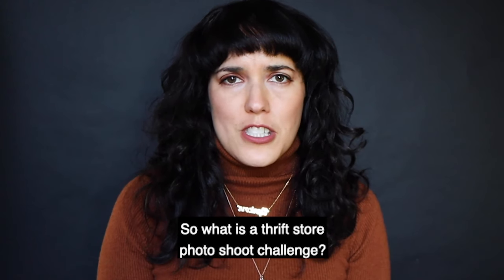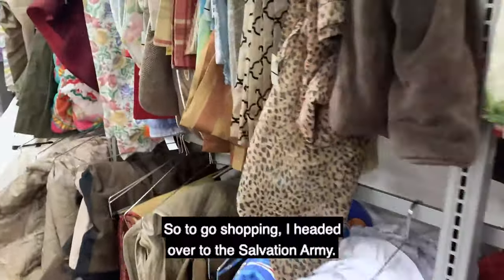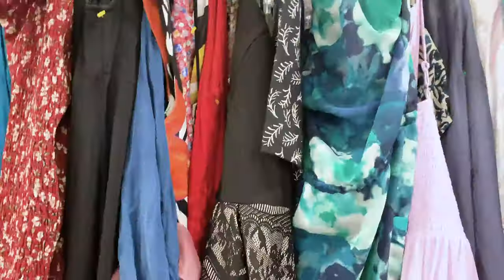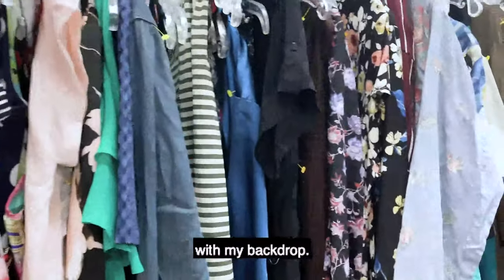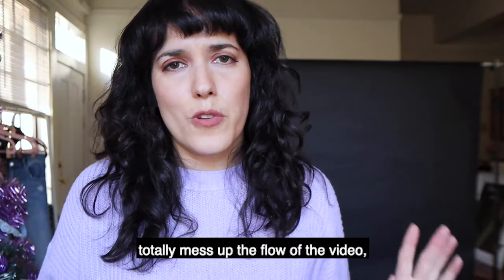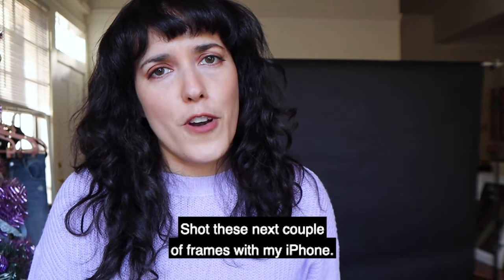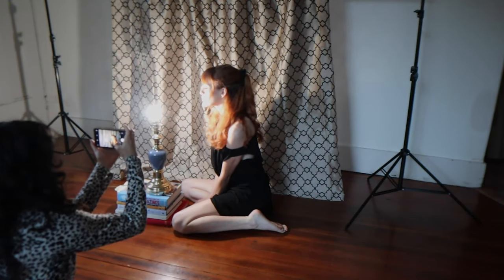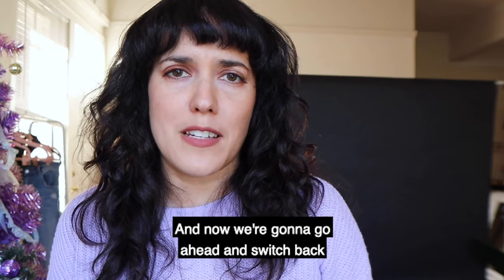Thrift Store Photo Shoot Challenge